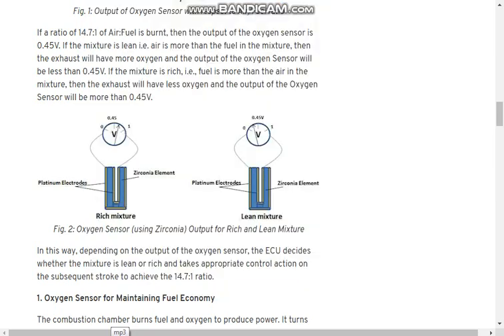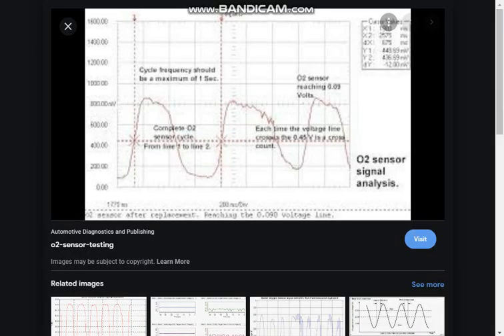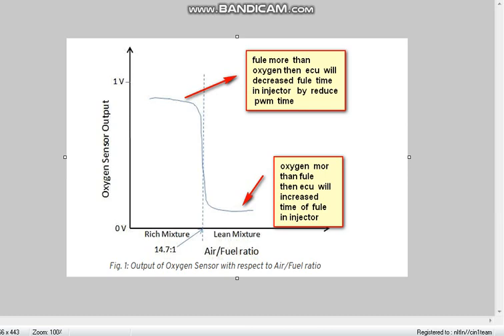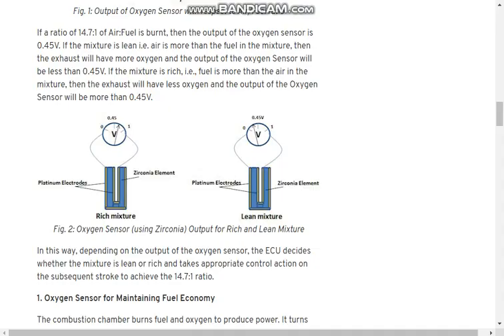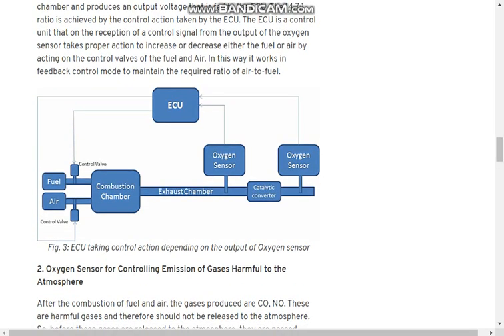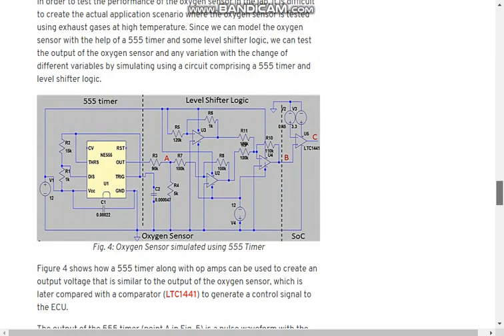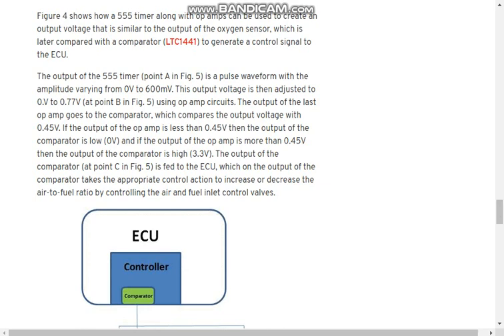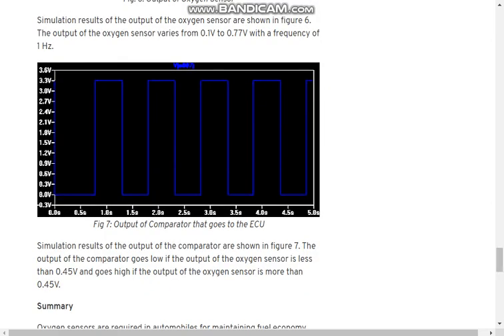cheating oxygen 2 catalytic sensor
you  can cheating   ecu box  by   used    oscillation circuit     and  take   in   consideration   the  input  variation  of   rpm  and  speed sensor     so  the  diffrentiation of  value  will  by  changed     with  change  in  speed   rpm  so  you  can  overlap catalyti error   read  and   the  problem of   bun  more   fule